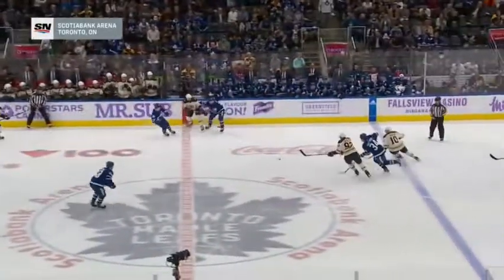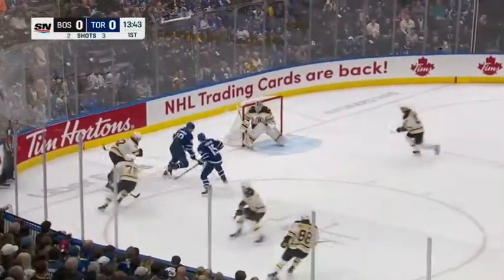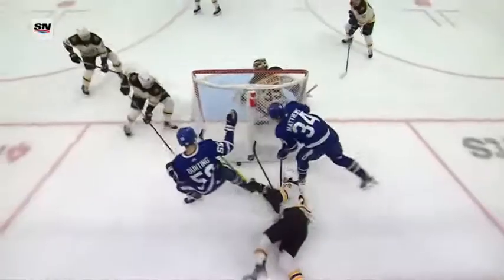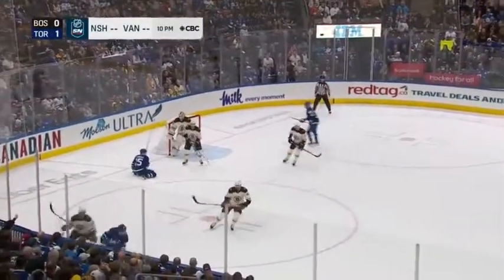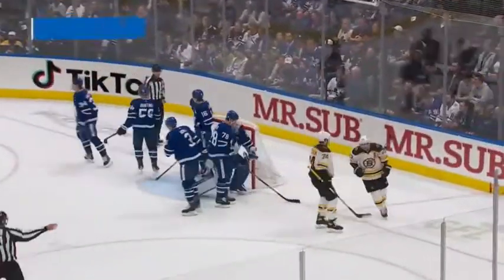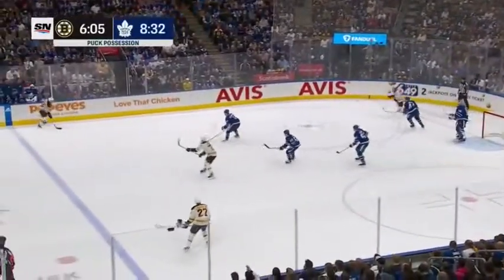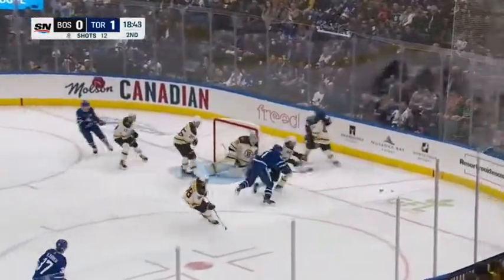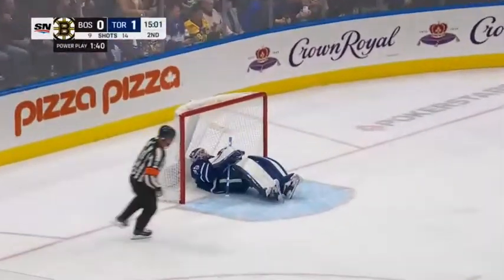BOSTON BRUINS VS TORONTO MAPLE LEAFS | ALL GOALS | HIGHLIGHTS | BEST MOMENTS | NOV 5 2022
BOSTON BRUINS VS TORONTO MAPLE LEAFS |
ALL GOALS |
HIGHLIGHTS |
BEST MOMENTS |

Watch the best moments, goals and highlights of the NHL on our channel.

Maple leafs goal
toronto goal
bruins goal
bruins vs maple leafs
bruins leafs
boston toronto
toronto highlight